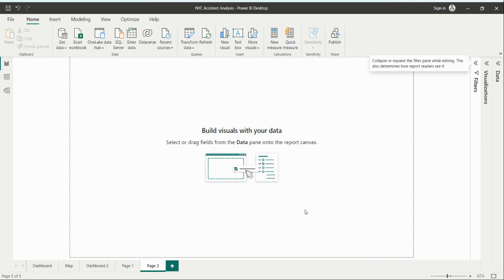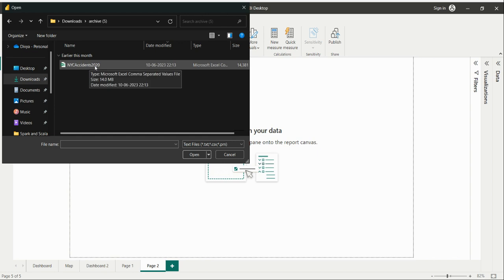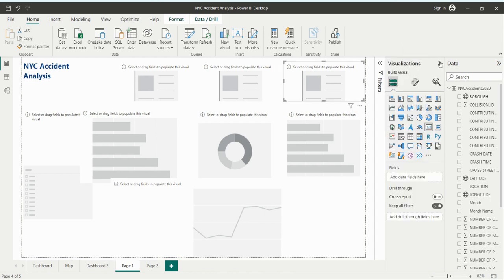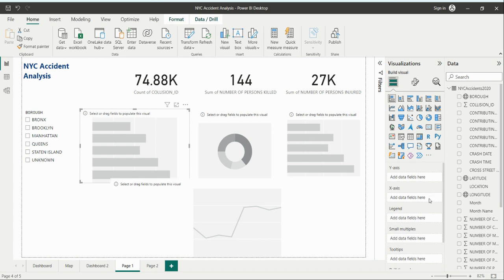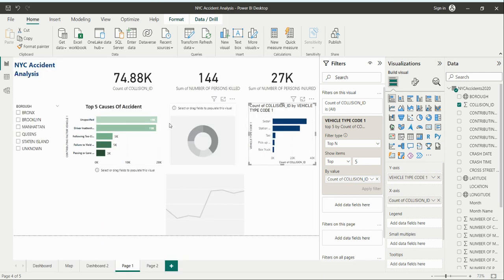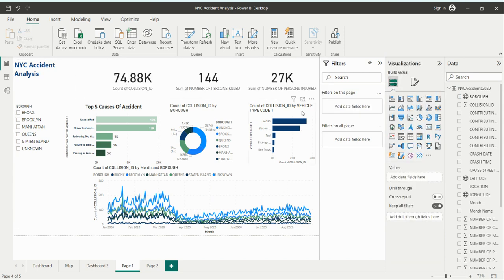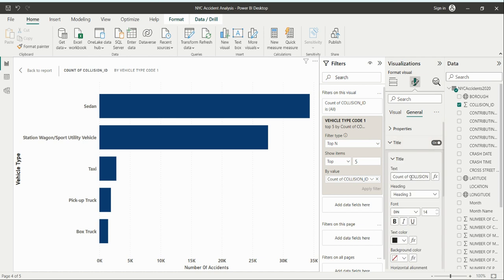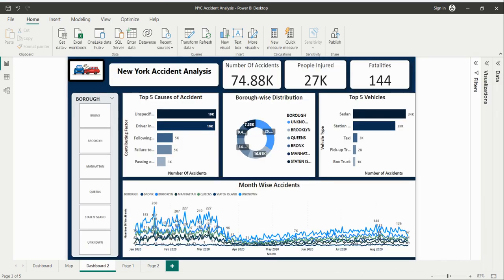NYC Accident Analysis Dashboard Power BI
This is an interactive follow along tutorial to create your first Power BI Project!

Check All Training Programs at GritConsulting.in